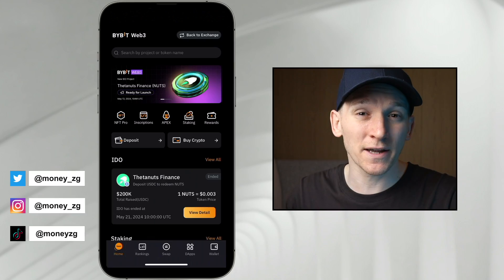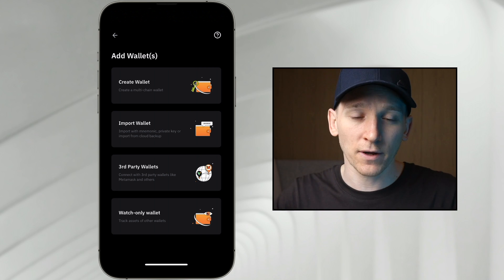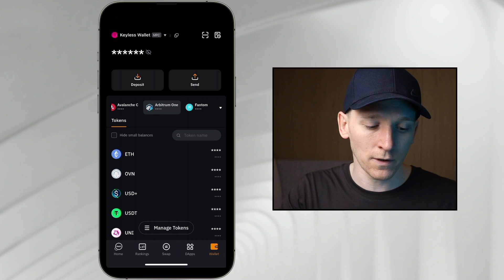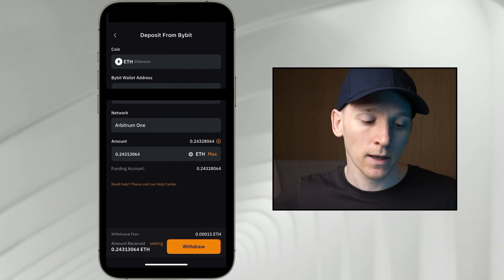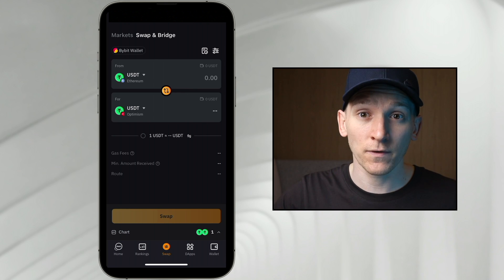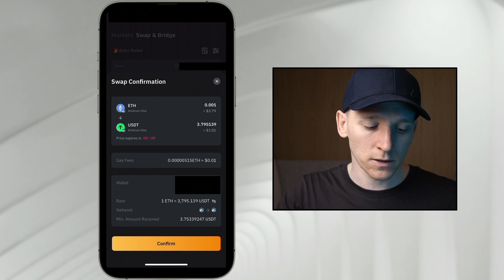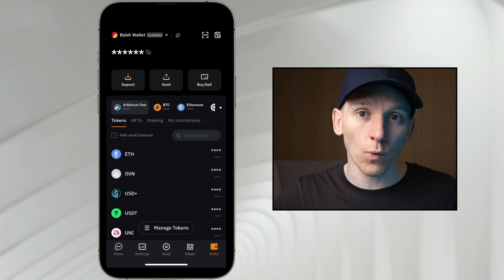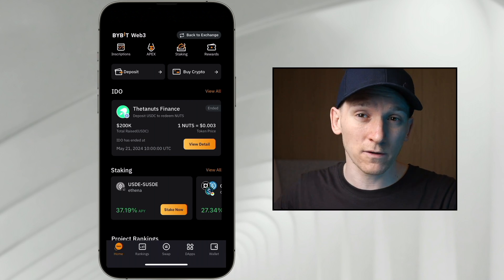Bybit Web3 Wallet Tutorial (Setup, Deposit, Withdraw, Trade)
Bybit Web3 Wallet tutorial

Bybit's Crypto Futures DeX - Trade From Your Crypto Wallet (Advanced)

TIMESTAMPS:
0:00 Bybit Web3 Wallet tutorial
0:10 Hoe to setup Bybit Web3 Wallet
3:42 Bybit Web3 Wallet overview
5:07 Add tokens
5:57 How to deposit to Bybit Web3 Wallet
7:18 Manual deposit
8:15 How to withdraw from Bybit Web3 Wallet
8:57 Bybit Web3 Wallet swap crypto
12:11 Bybit Web3 Wallet App browser
14:07 Wallet connect
15:14 Bybit Web3 Wallet homepage